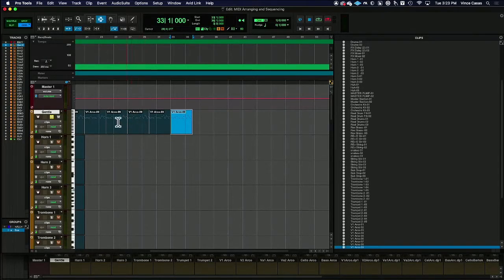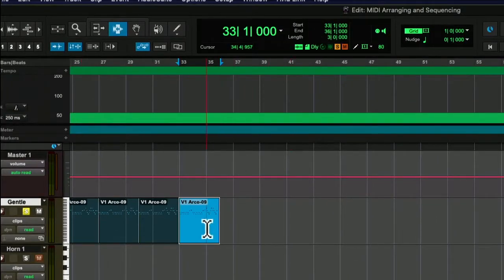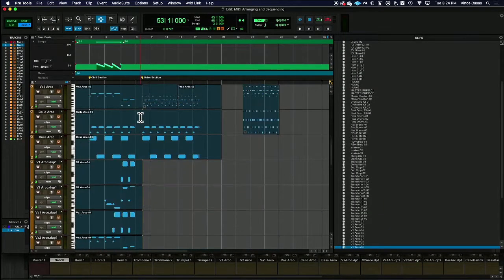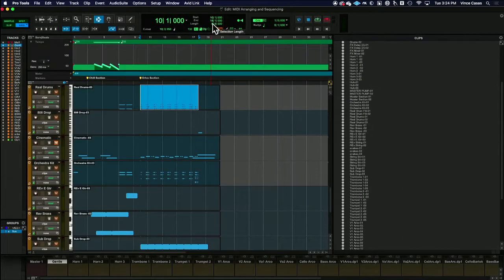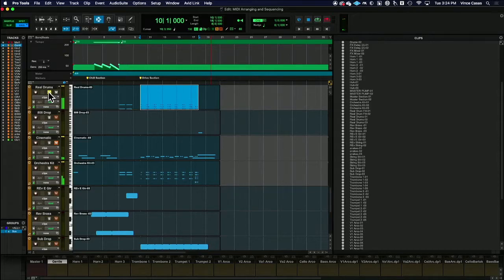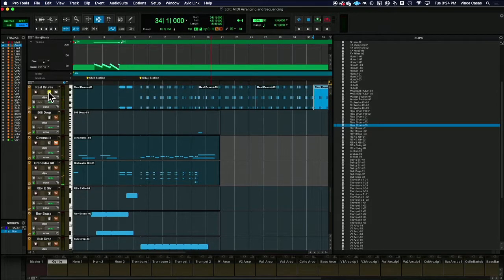Duplicating MIDI Clips in Pro Tools